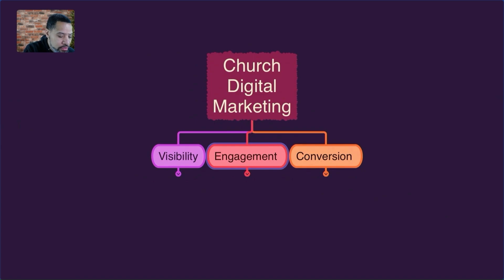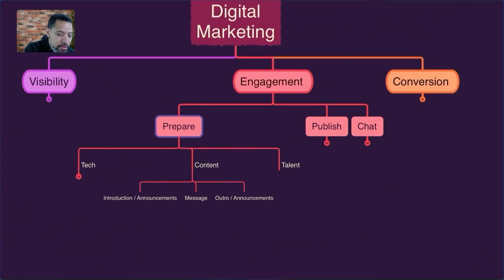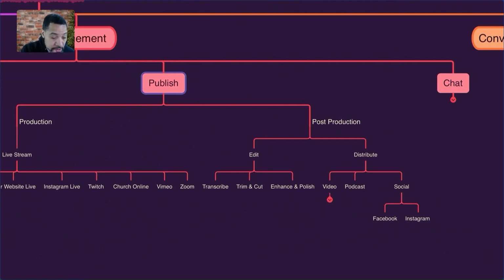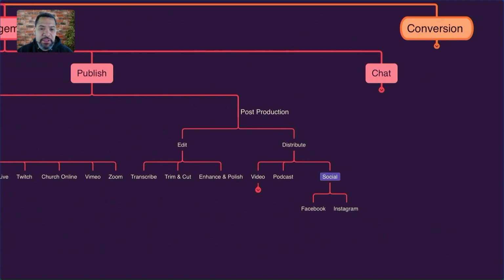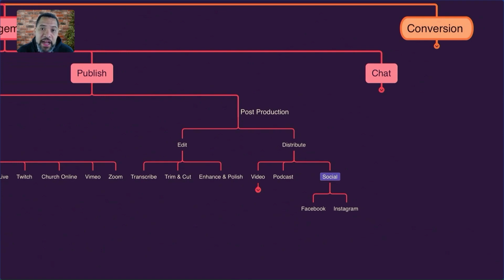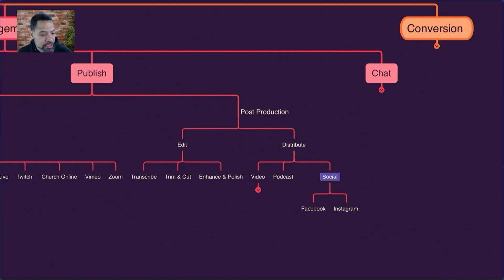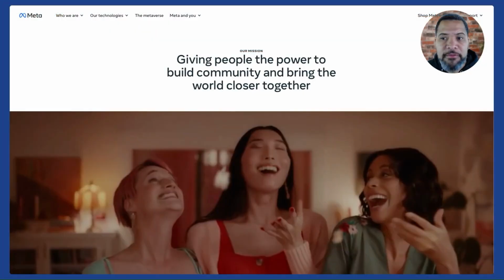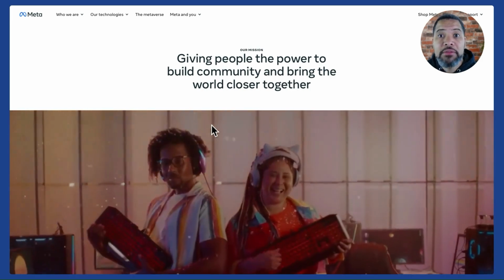Social Media Secrets for Church Digital Marketing Success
Maximizing Engagement: A Church's Guide to Social Media Marketing

Claude Bailey discusses the role of social media in church digital marketing, focusing on creating engaging content for community outreach.

He outlines a marketing strategy with three pillars: increasing visibility, engaging the audience, and conversion. Bailey revisits concepts from previous sessions, including utilizing SEO tools for content creation and the importance of live streaming church services.

He emphasizes post-production strategies for social media, specifically on Facebook and Instagram, advising on the creation of engaging, conversational posts.

Bailey explains the objectives of social platforms like Facebook and offers practical advice for churches starting from scratch on how to effectively use social media posts to foster community and increase engagement.

Video Chapters:
00:00 Introduction to Church Digital Marketing
00:14 Recapping Previous Strategies: Visibility and Engagement
01:39 Deep Dive into Engagement and Content Creation
02:31 Exploring Post-Production and Social Media Strategy
03:30 Understanding Social Media Platforms' Missions
05:28 Creating Content That Engages and Converts
06:17 Posting Frequency and Content Variety for Growth
08:14 Conclusion and What's Next